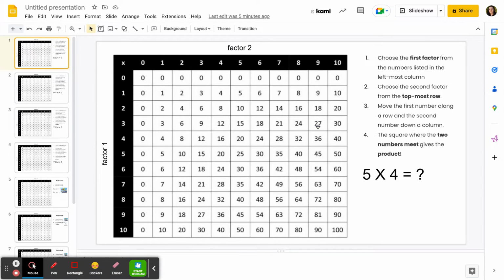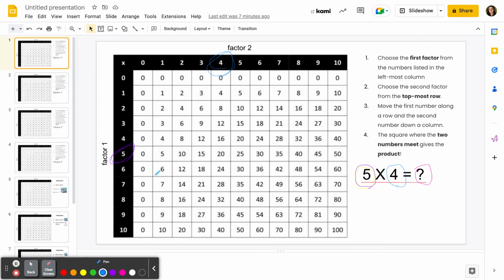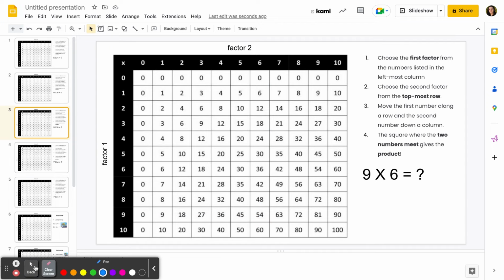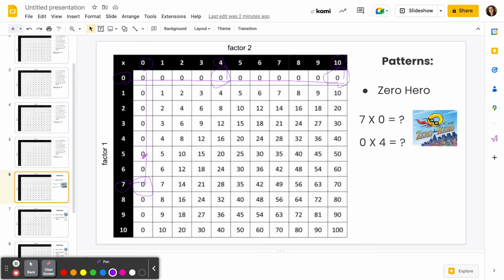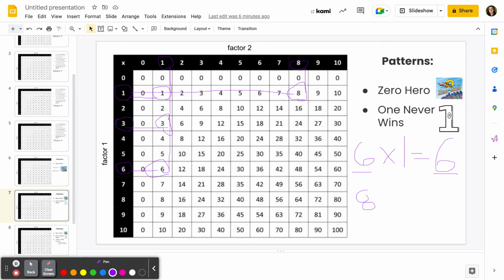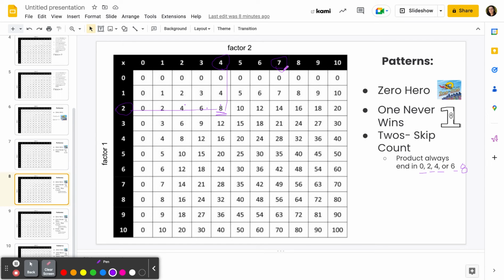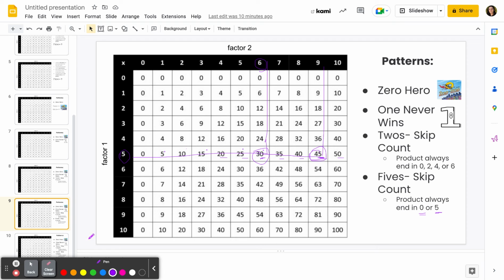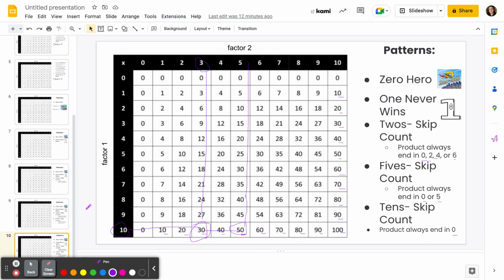Using a Multiplication Table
Using a multiplication table to find products.